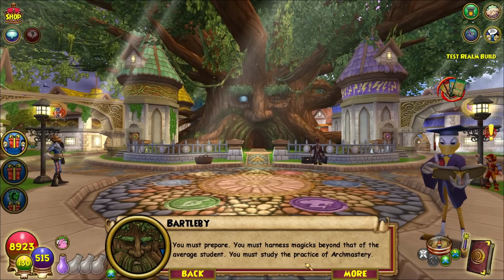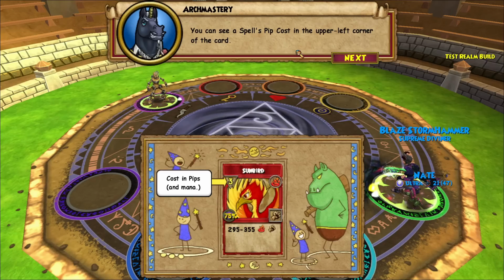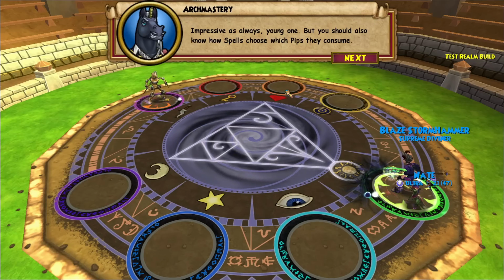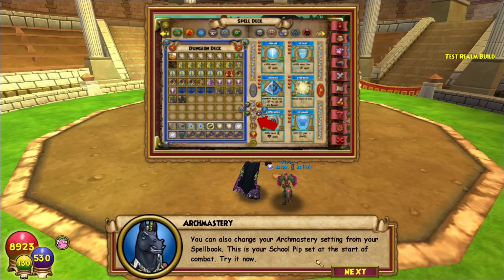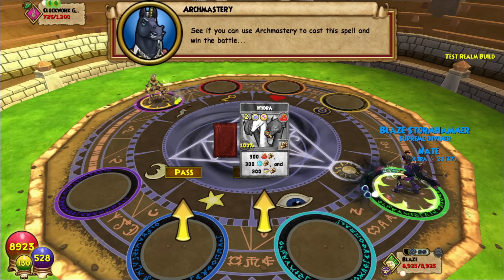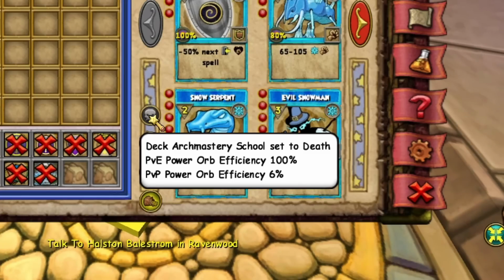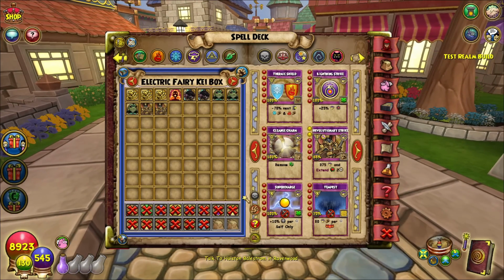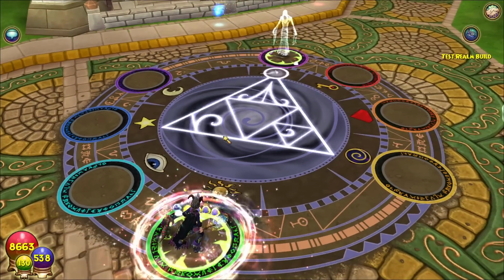Wizard101: OFFICIAL Archmastery Tutorial - How to Get School Pips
Wizard101: Archmastery Explanation and Guide

Big Thanks to the MEGA Supporters of the channel:
Armanti
John LionGiver
Kyle Hilbert
Jakeeb
The Oz of Wizard
Charles Dickinson
Mc_Jordan2000
Clutch
UserNameHere
Valkoor Myth
Camaro McQueen

Wizard101
Wizard101 Archmastery
Wizard101 Archmastery Tutorial
Wizard101 School Pips
Wizard101 2024